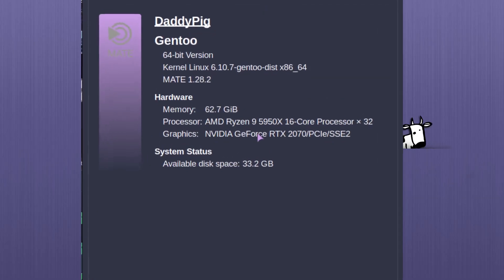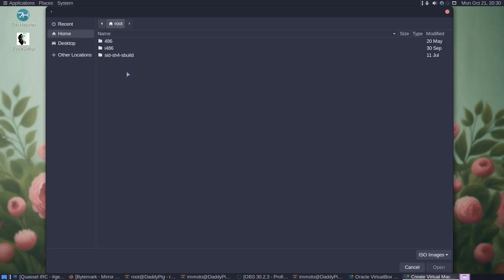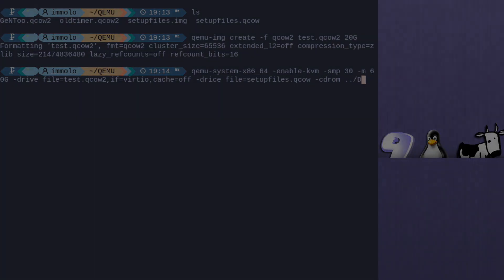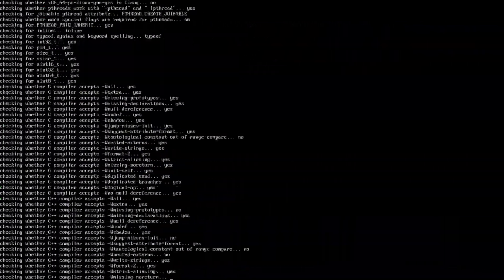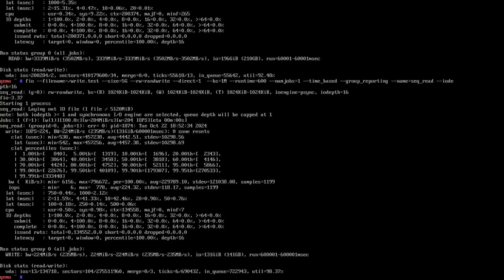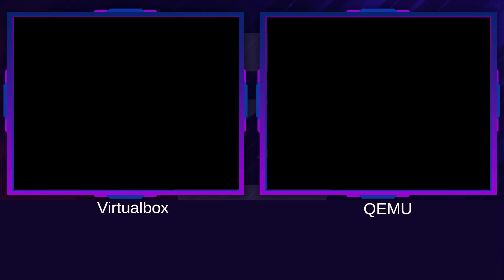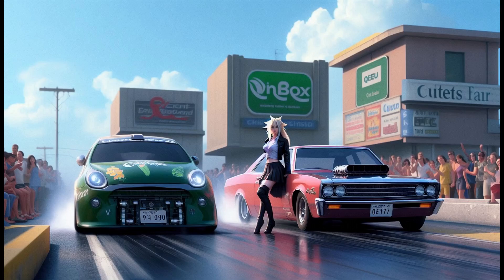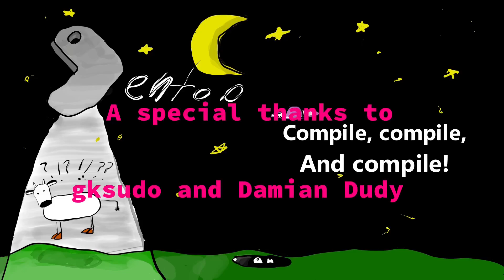VirtualBox V QEMU - Performance Compared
I couldn't find a video a video that compares VM software so here is that video in full HD glory!

Thumbnail Image - Created by Sebastian Pipping and Ethan Dunham